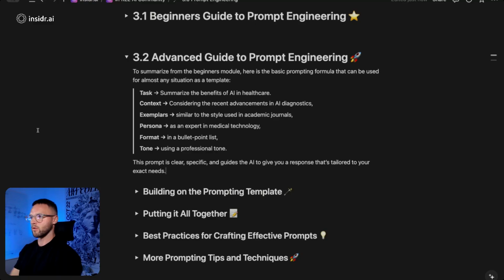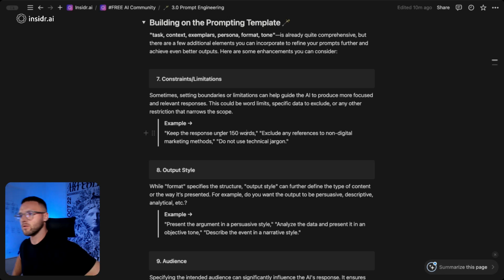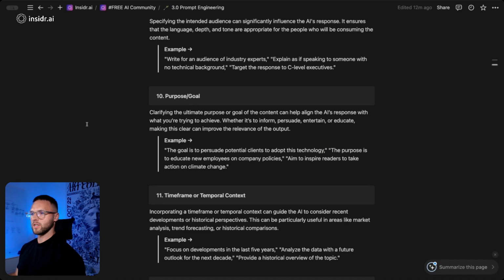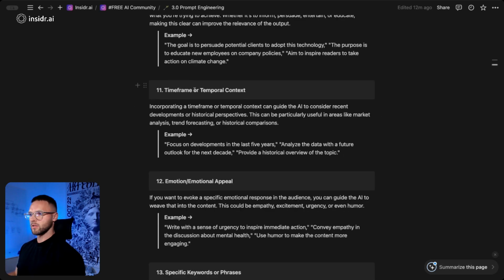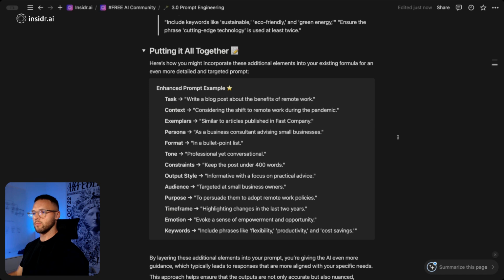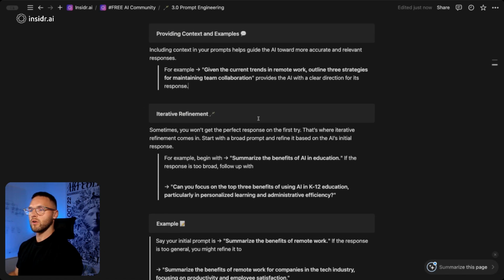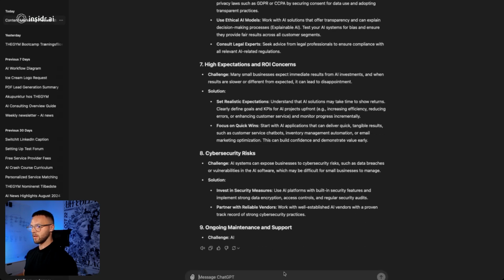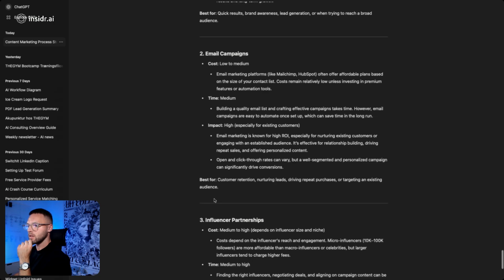Advanced Guide to Prompt Engineering (From beginner to Expert)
Learn how to use AI to your advantage with FREE AI resources.

At Insidr AI we provide practical AI Resources and Education to show you how to implement AI in your business, work and life.